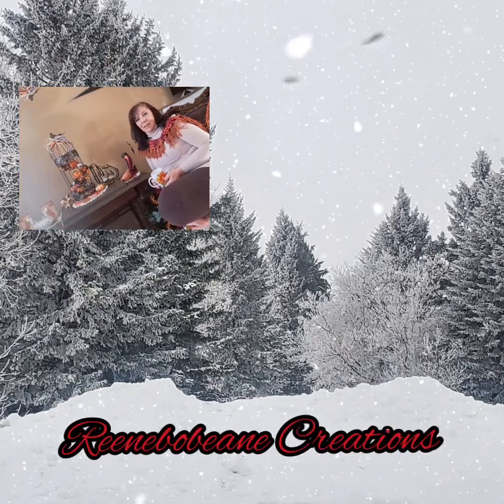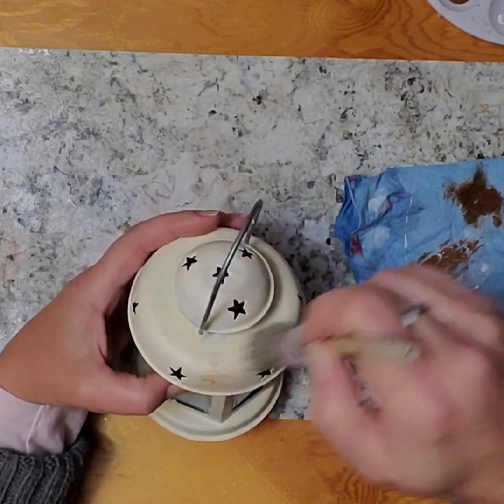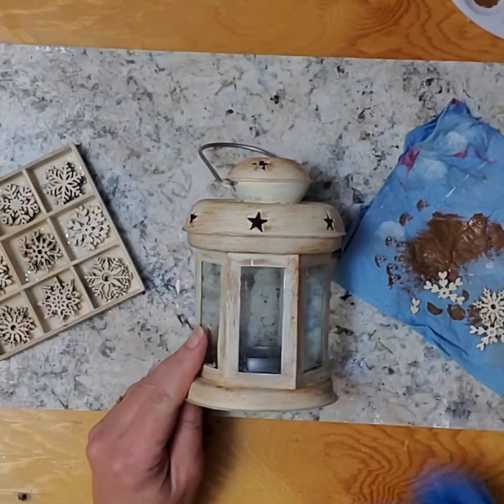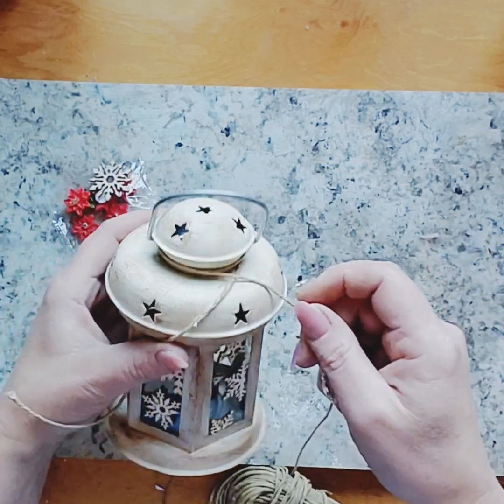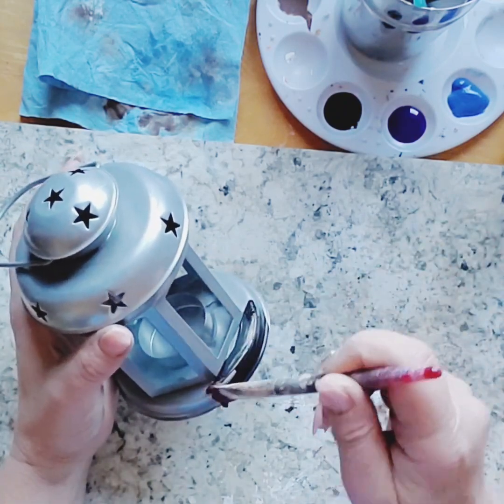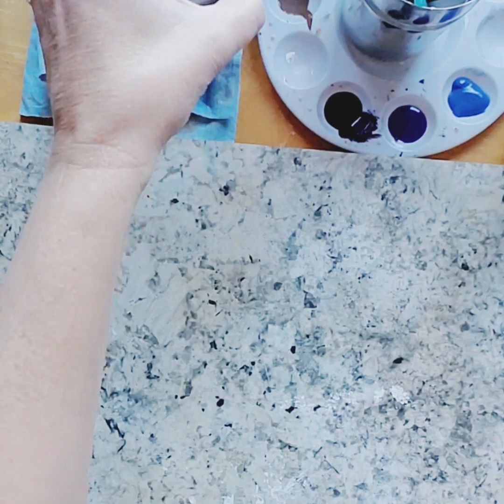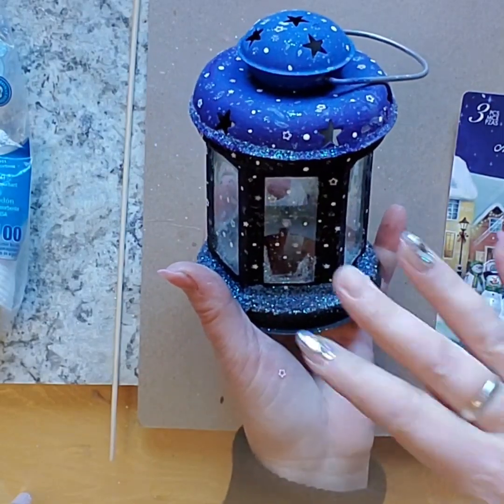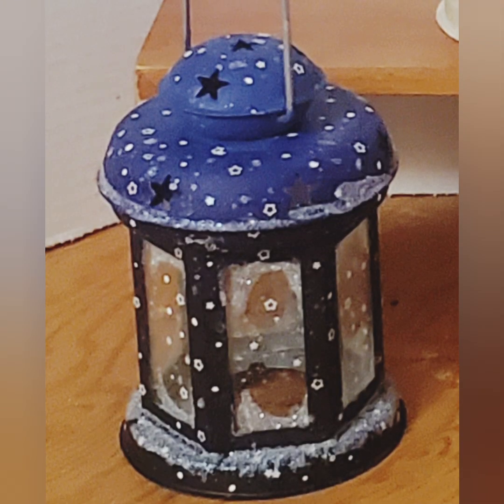Winter Lanterns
There are just so many ways of creating beautiful and unique decor with these inexpensive lanterns.  perfect for your own home or as a gift!